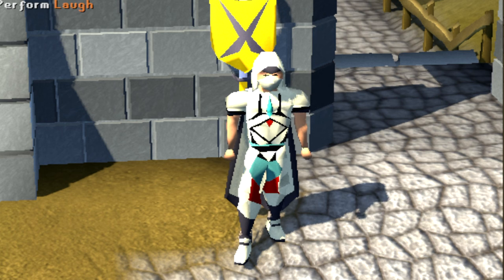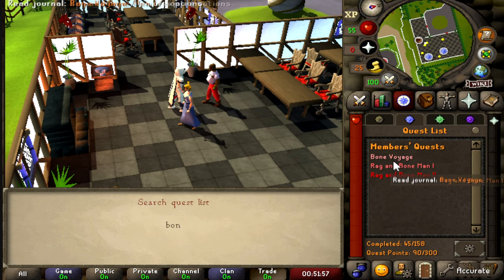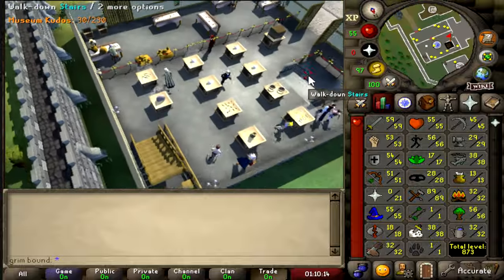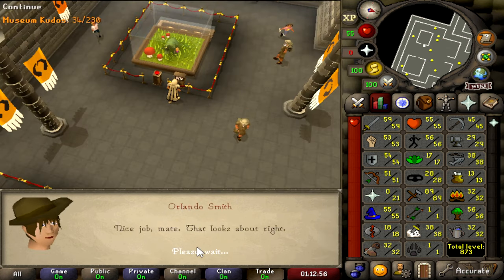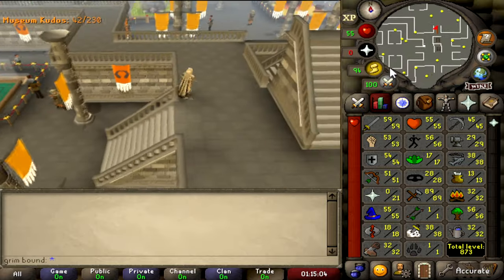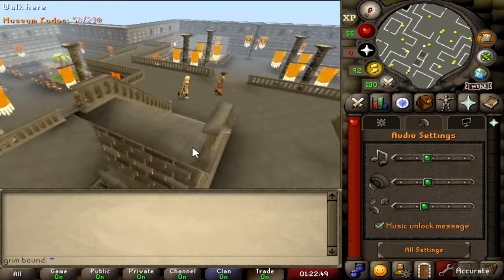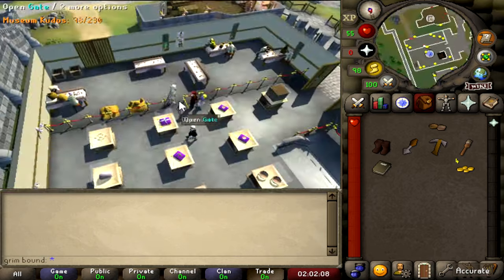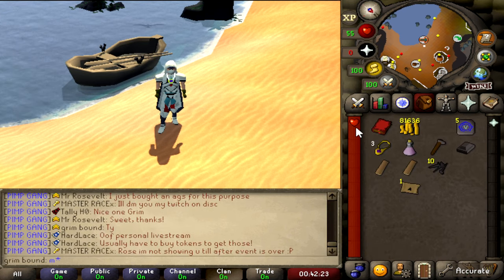Unlocking Birdhouse Runs!! F2P TO MAX Episode 16 [OSRS]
Hello folks in this episode of the f2p to max progress series we get ourselves a big unlock and that is right folks you saw the title currently I have unlocked birdhouses let's go!!!